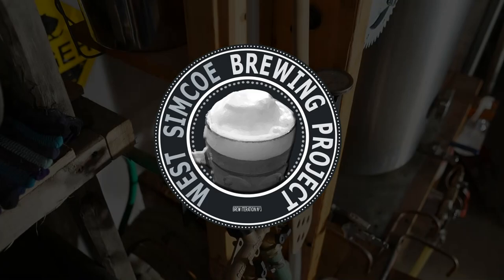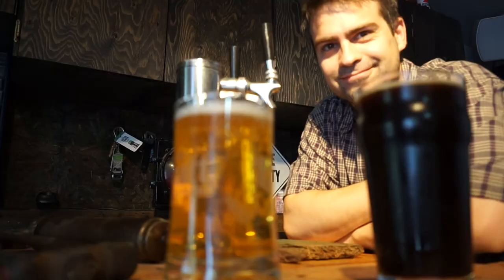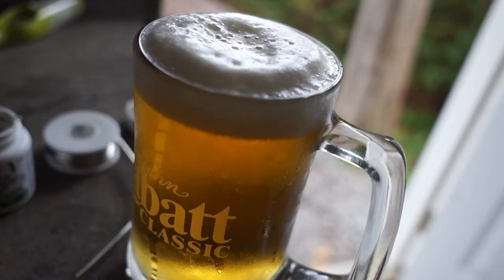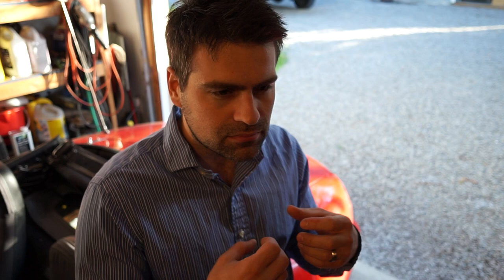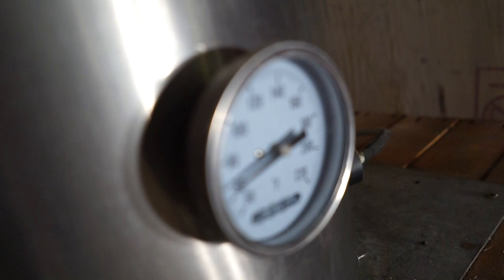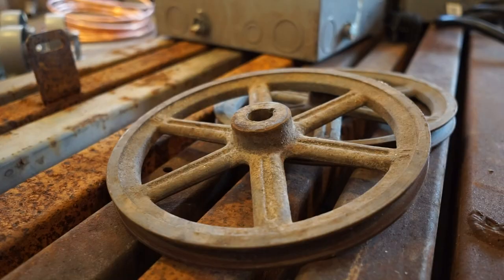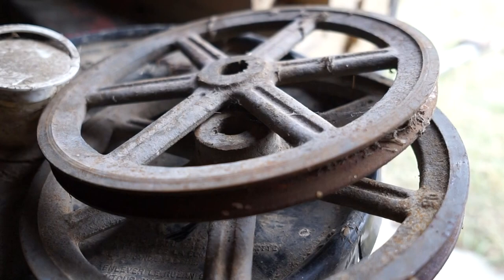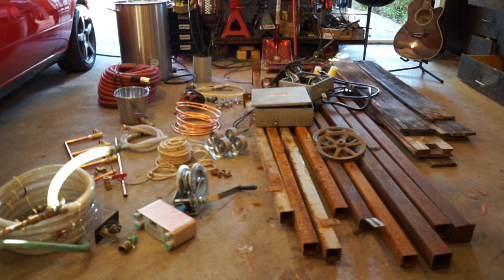The Art of Building a Brewery - 1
Designing and Building your home brewery is as close to art work as it gets.

It incorporates aspects of wood working, plumbing, electrical, crafting, painting, even sewing if doing BIAB (Brew in a Bag). Putting it all together is a true expression of one’s craftsmanship.
For me, it’s time to build a new brewery after 8 years of brewing. 10 or 15 Gallon capability, all Electric, 240v, Capable of doing both BIAB and traditional three Vessel!
This Brewery will have the capability of doing large 10 or 15 gallon BIAB (e-biab) batches with the utilization of a small hoist/crane that is part of the brew bench for fast, simple, excellent brews. It will also be large enough to setup a 3 vessel HERMS or RIMS system to have complete control mash temperatures to achieve consistent results.
Home Brewing is a great hobby – well suited for the artistic/creative handy man.

Go Brew Something! Gabe.